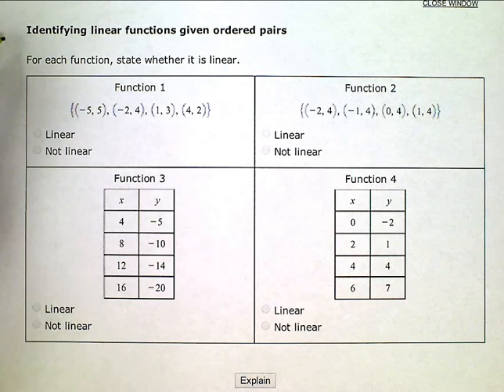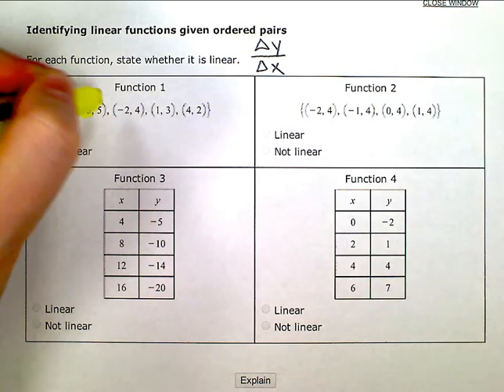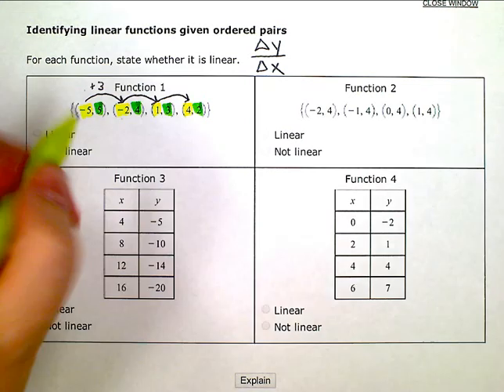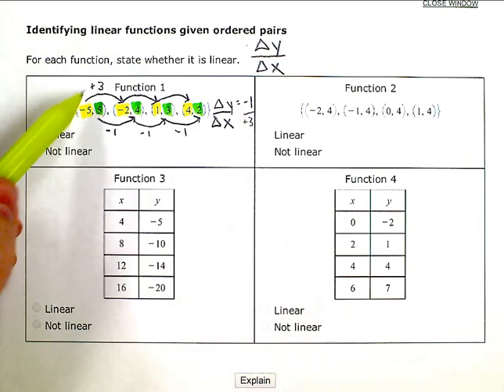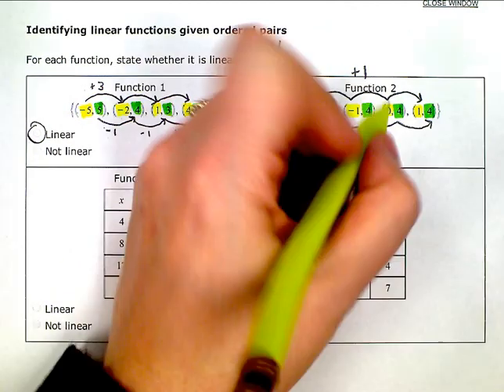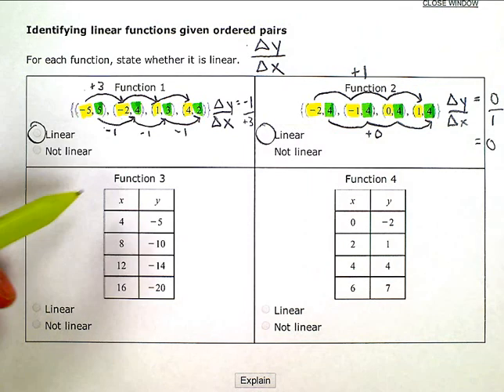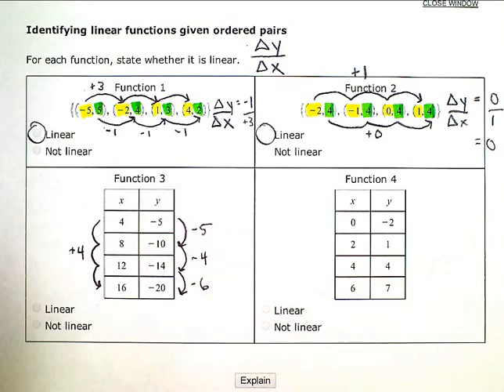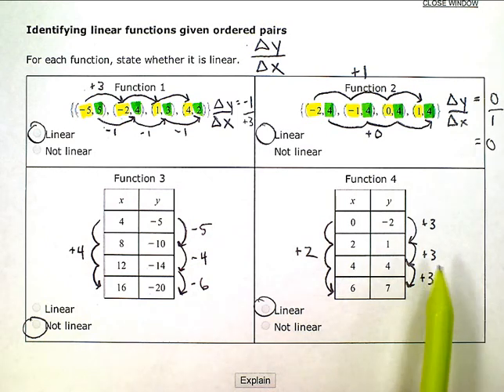Identifying linear functions given ordered pairs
ALEKS:  Identifying linear functions given ordered pairs (KC)